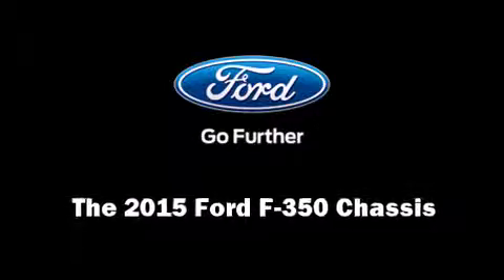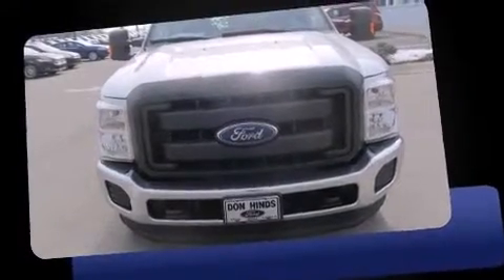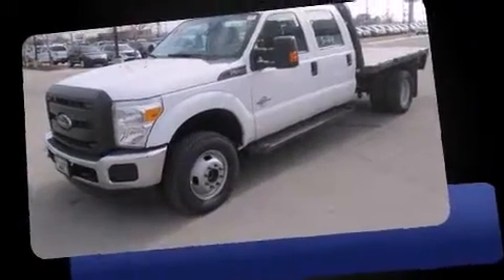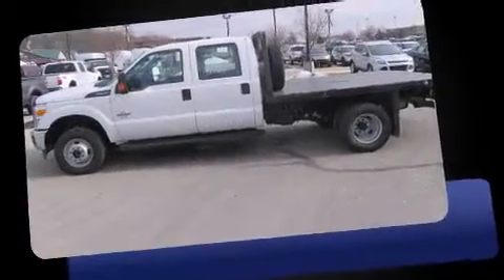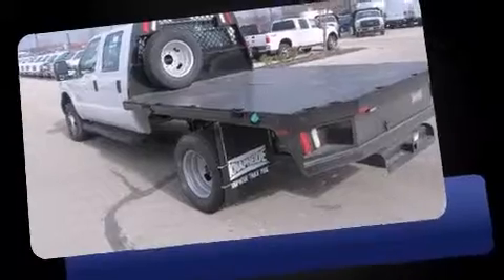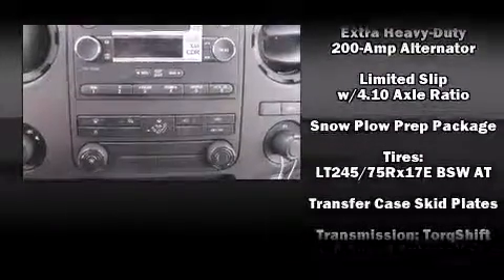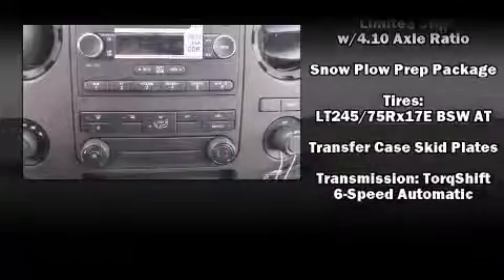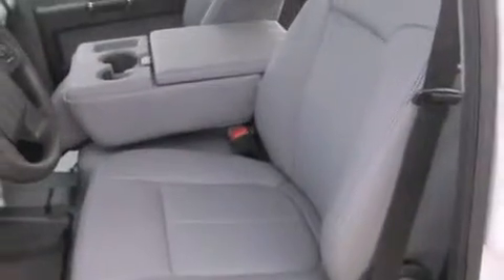2015 Ford F-350 Chassis in Fishers, IN 46038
Discerning drivers will appreciate the 2015 Ford F-350 Chassis. Smooth gearshifts are achieved thanks to the powerful 8 cylinder engine, providing a spirited, yet composed ride and drive. Four wheel drive allows you to go places you've only imagined. All of the premium features expected of a Ford are offered, including: front and rear reading lights, a tachometer, variably intermittent wipers, telescoping steering wheel, skid plates, an overhead console, and air conditioning. Safety equipment has been integrated throughout, including: dual front impact airbags, head curtain airbags, traction control, and 4 wheel disc brakes with ABS. We have the vehicle you've been searching for at a price you can afford. Please don't hesitate to give us a call.